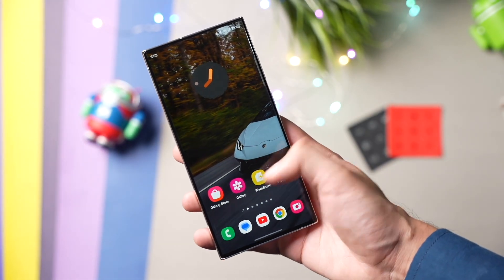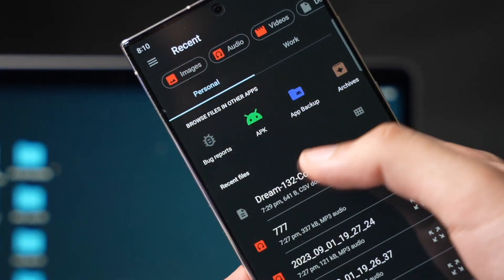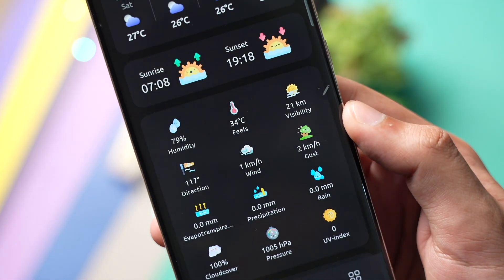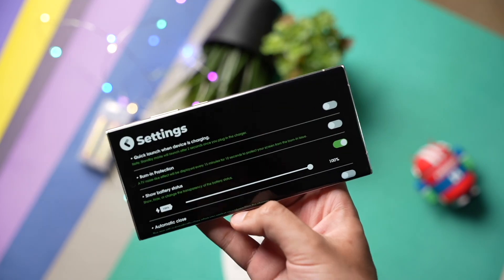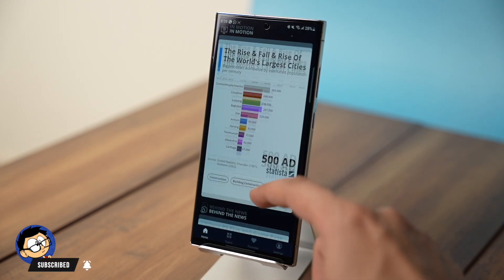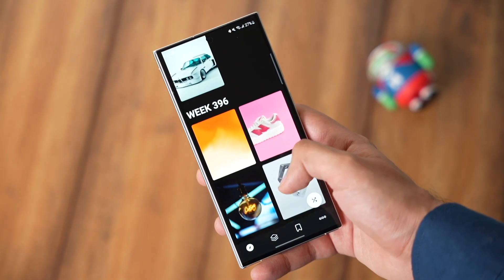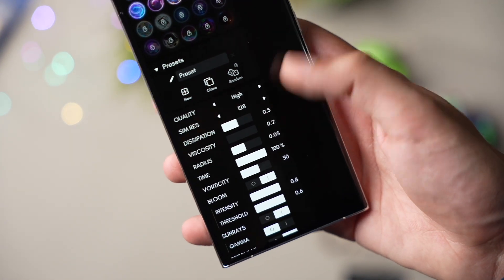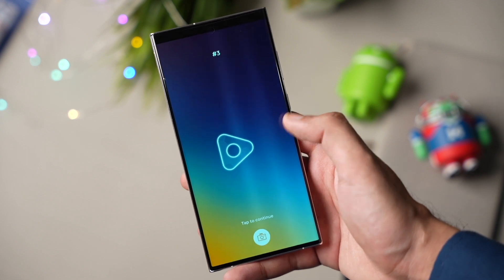Best Android Apps September 2023!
Following are the links for apps shown in video.